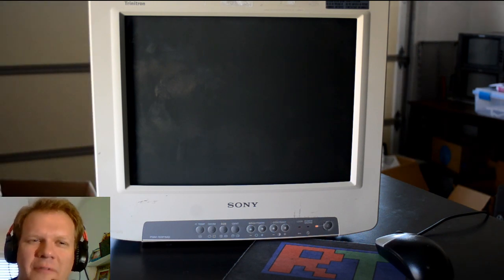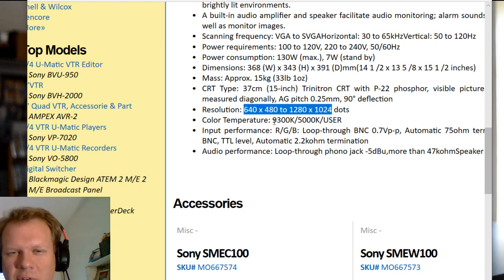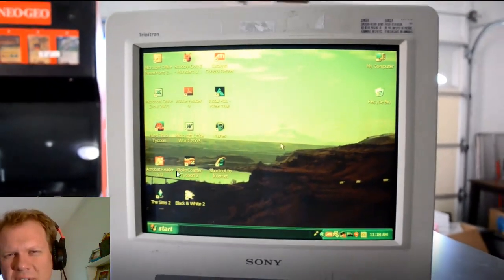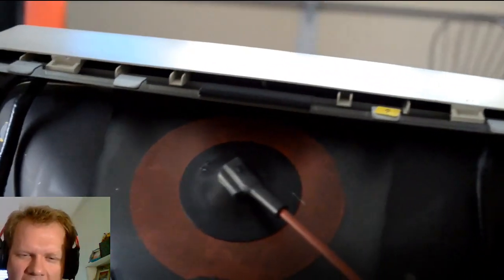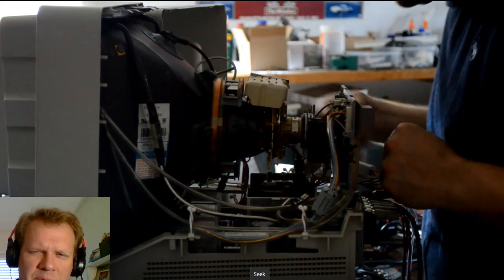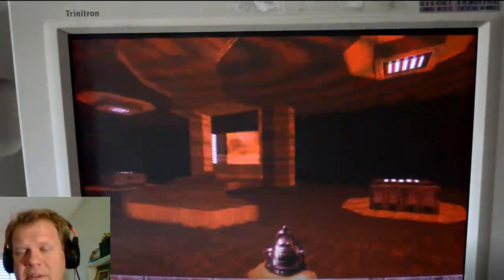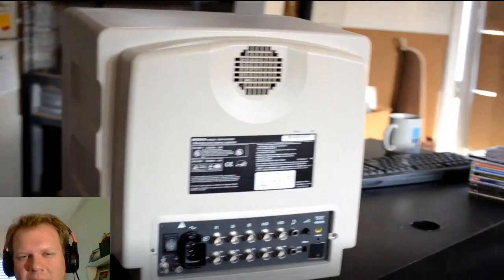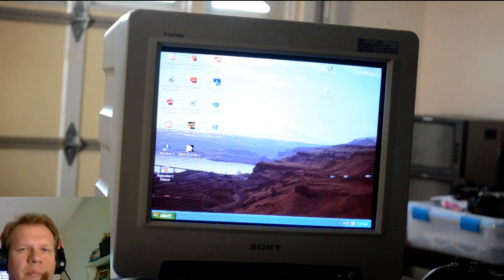Sony PGM 100P1MD Trinitron Retro PC Display! Color loss repair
This is an overview of the Sony PGM 100P1MD HR Trinitron CRT medical display.  I review the specifications, go over how to connect and service the monitor.  Then I show off some Doom II from my retro Gateway tower PC.